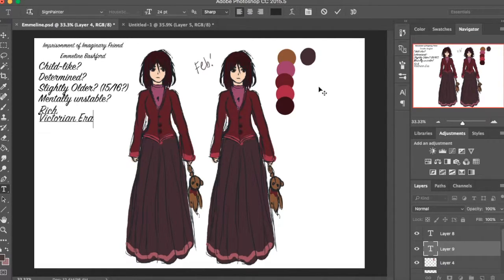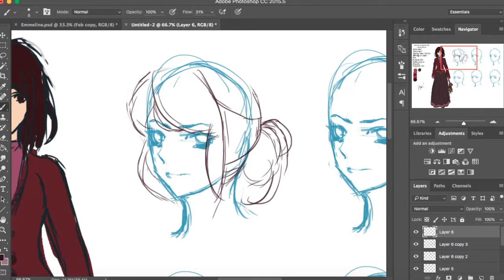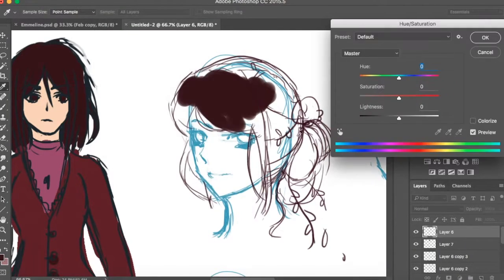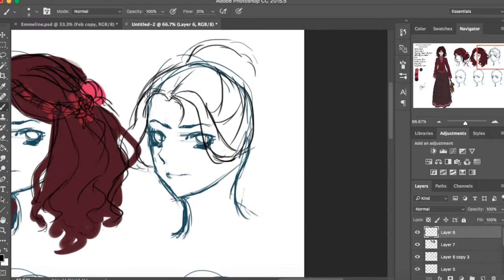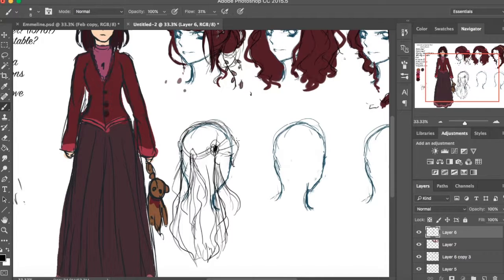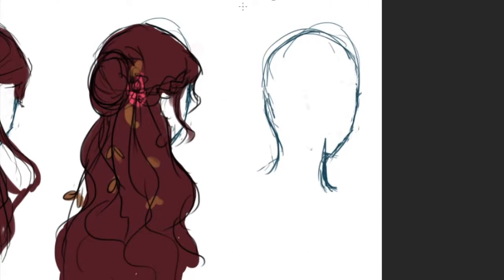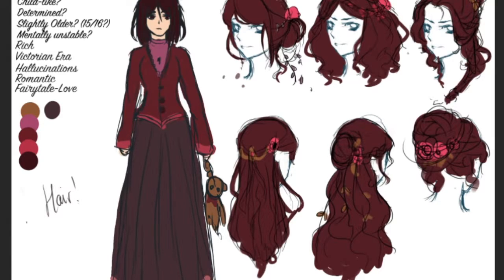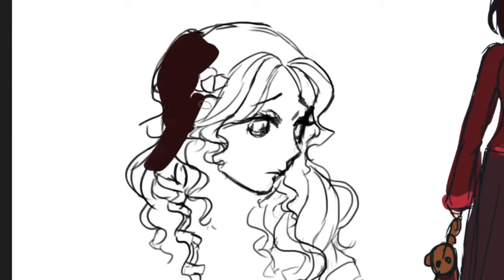How I draw hair | Bad OC challenge #3 - February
This is the bad OC challenge video for the month of February!